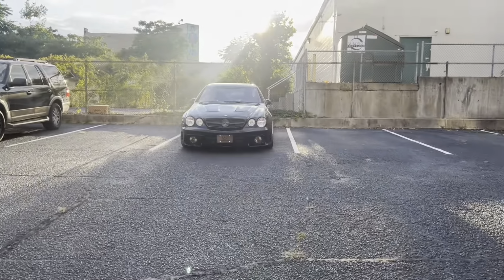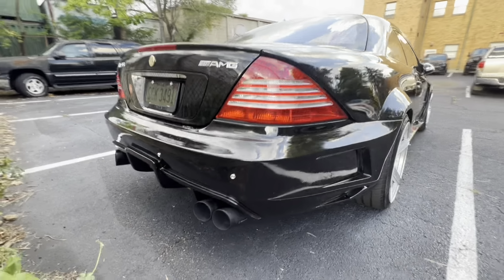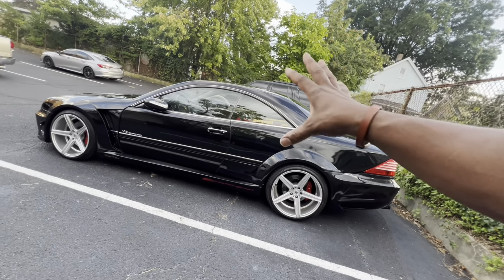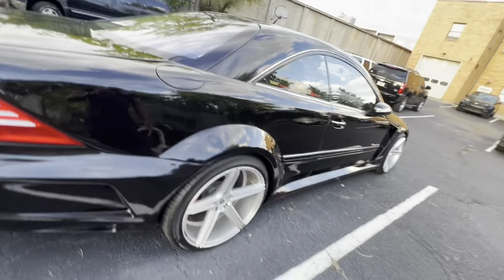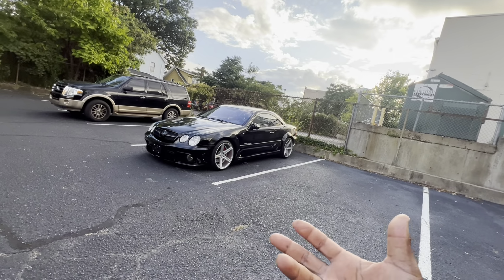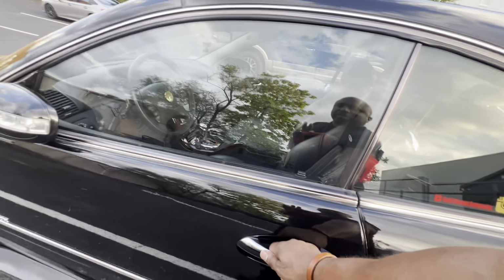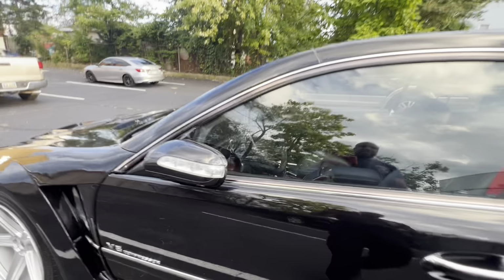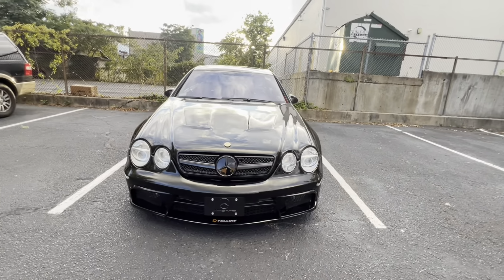Wide Body Mercedes-Benz CL55 W215 AMG Conversation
I haven’t driven this car is quite some time. So I decided to drive it to the firehouse.Here's a brief discussion on some of the features and opinions. It’s such a rare setup. When’s the last time you’ve seen a wide body CL55 AMG?